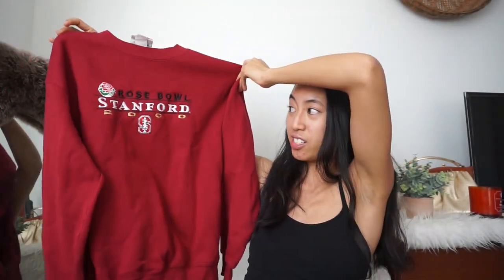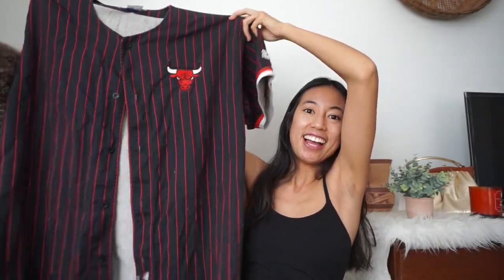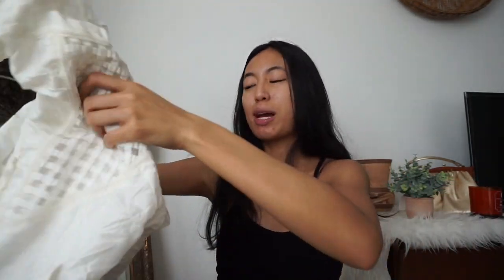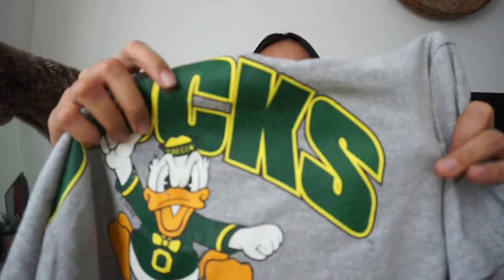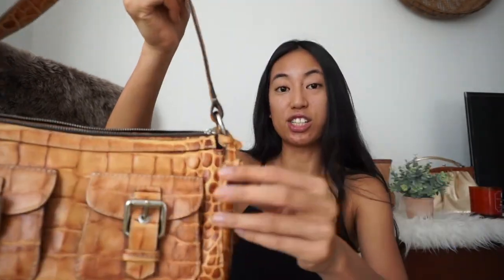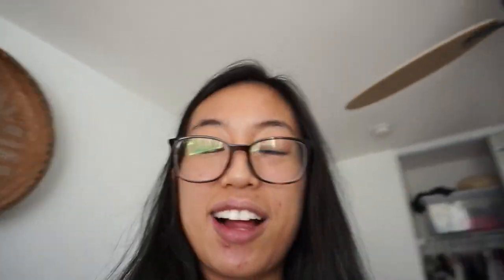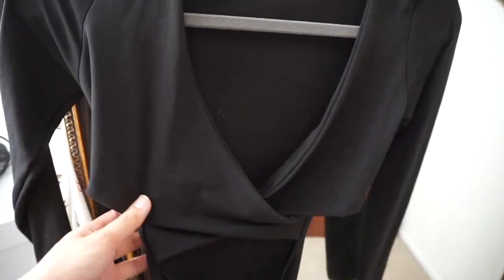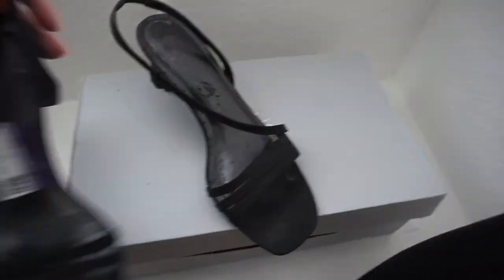a collective thrift haul post end of quarter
the completion of my 5th quarter of nursing school back in fall 2019 led to this haul. now that we're in a pandemic pls wash your thrifted clothes before handling! i hope you enjoy :)

engelwood - been missing you

like my style? shop my closet!

“Don’t let anyone look down on you because you are young, but set an example for the believers in speech, in conduct, in love, in spirit, in faith & in purity.”
1 Timothy 4:12 NIV